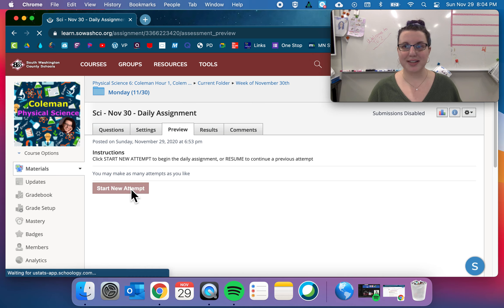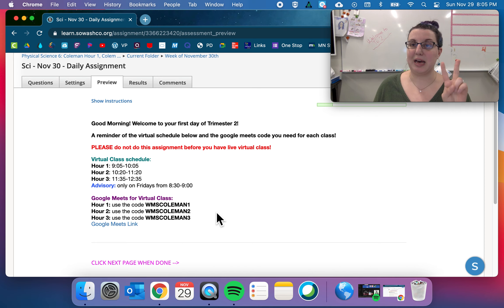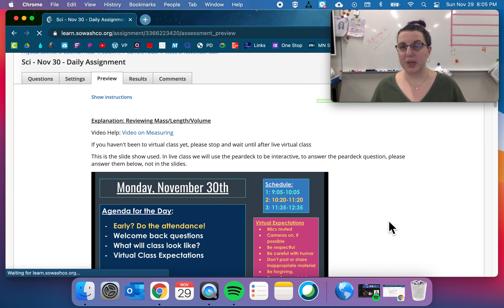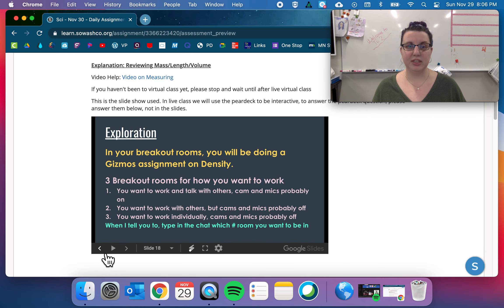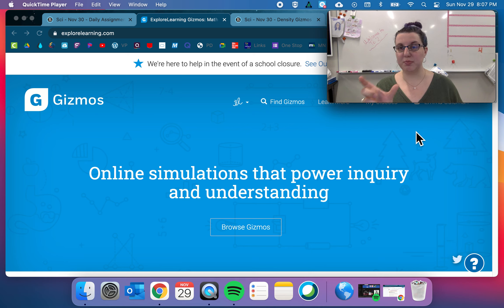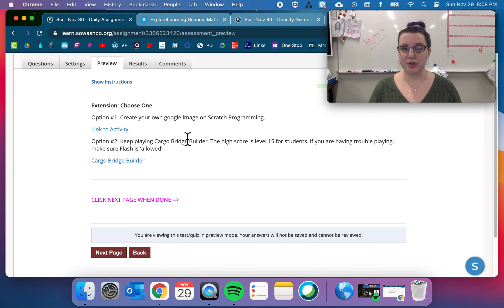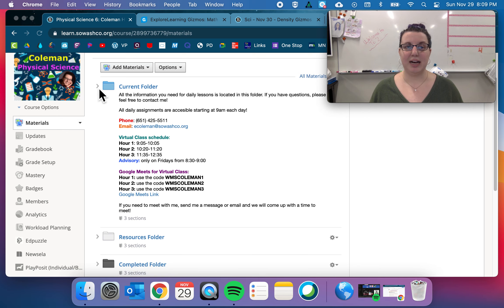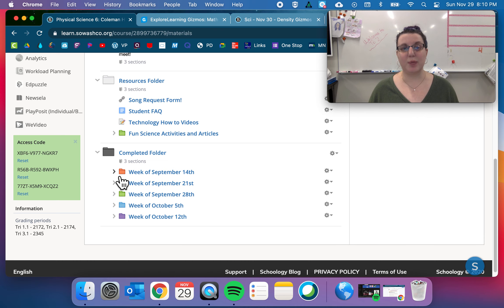Nov 30 Instructions